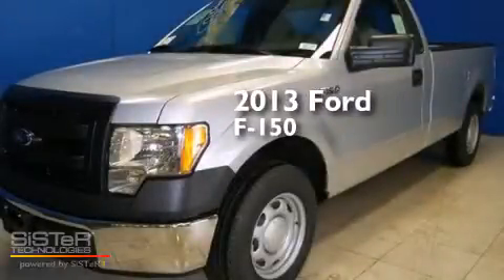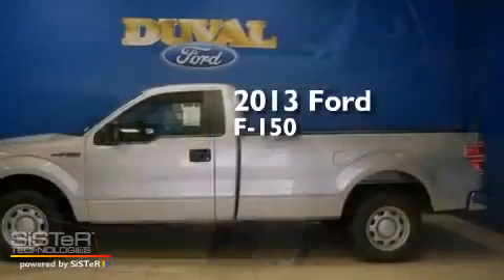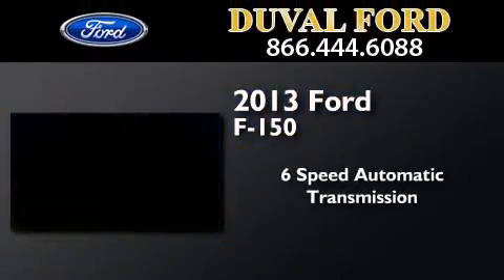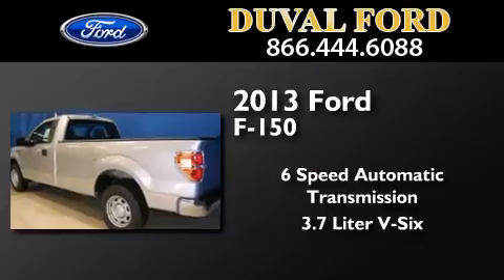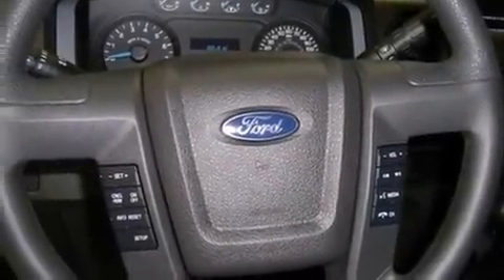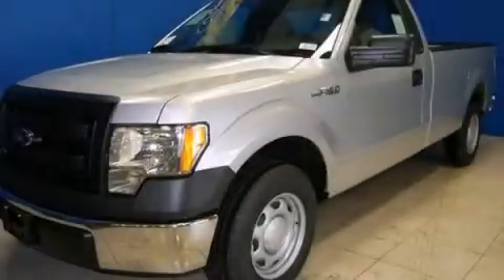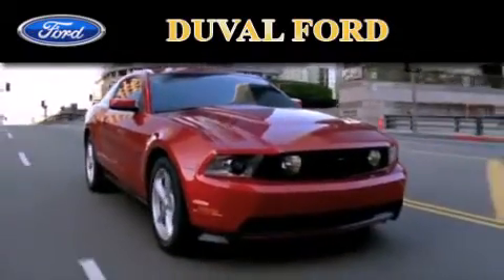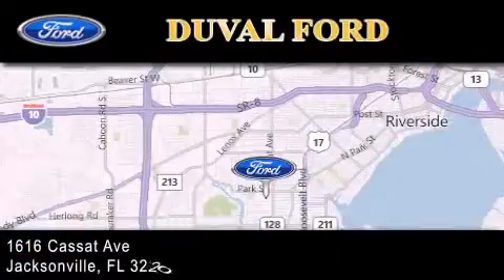2013 Ford F-150 Jacksonville FL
We have been honored to serve the Jacksonville FL area , we promise that your experience at our dealership will exceed your expectations ! Year : 2013 Make : Ford Model : F-150 Engine : 3.7L V6 Trans . : Automatic 6-Speed Exterior : Ingot Silver Metallic Miles : 250 Interior : Gary Cloth 40/20/40 Stock : DKF17930 Duval Ford 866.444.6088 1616 Cassat Ave Jacksonville , FL 32204